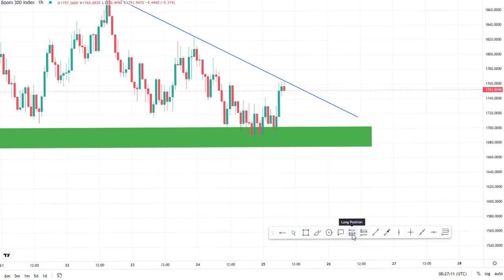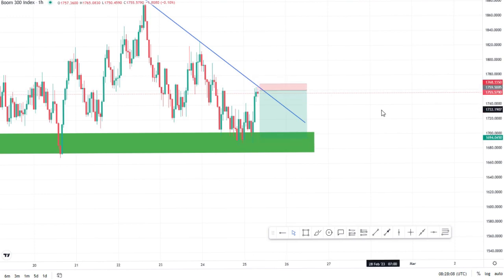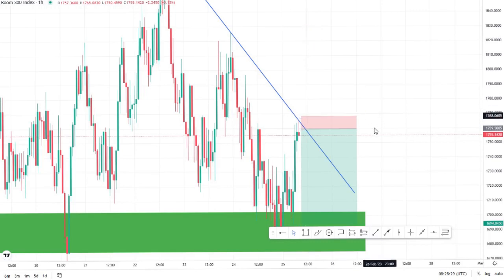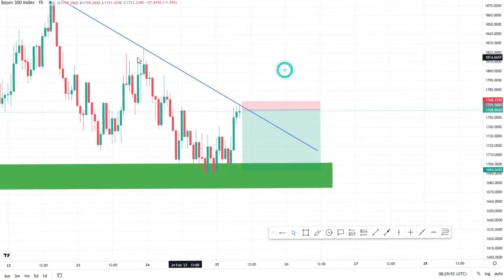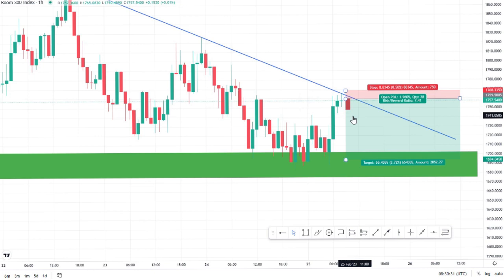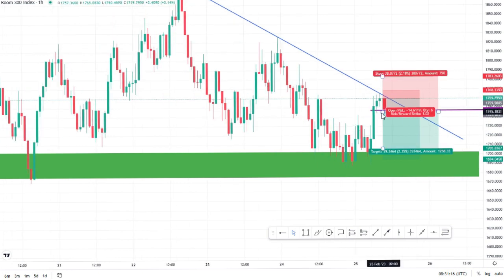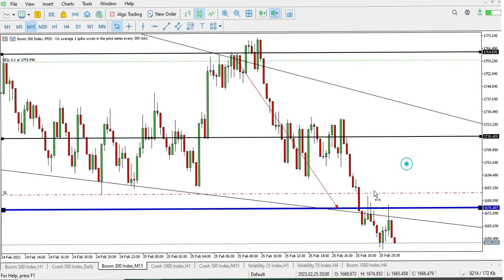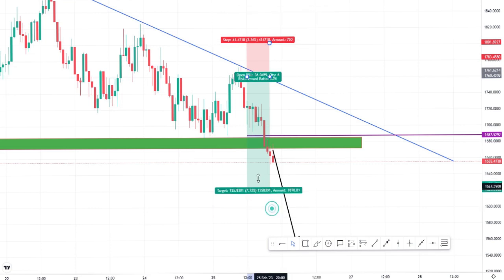How Scalping Boom 300 Turned into Huge Profit (Day Trading for Beginners)